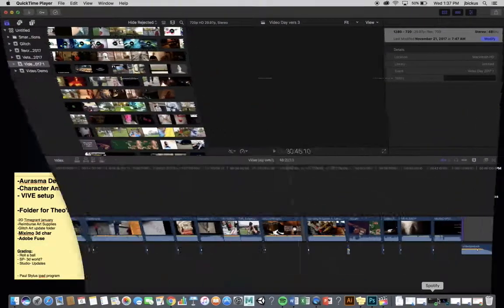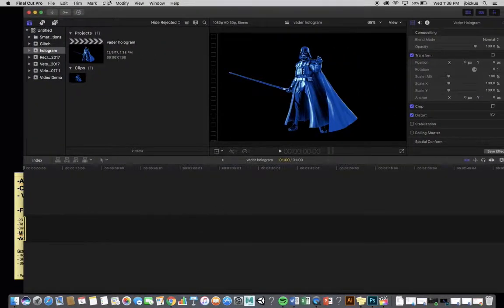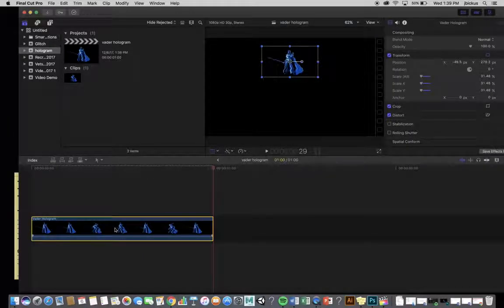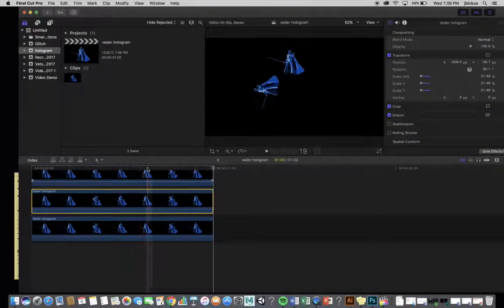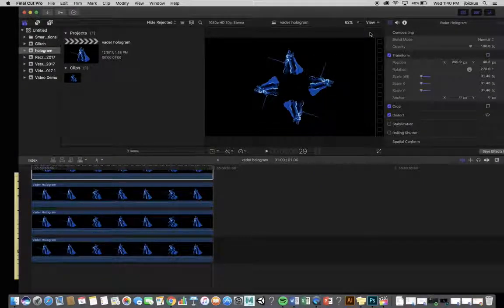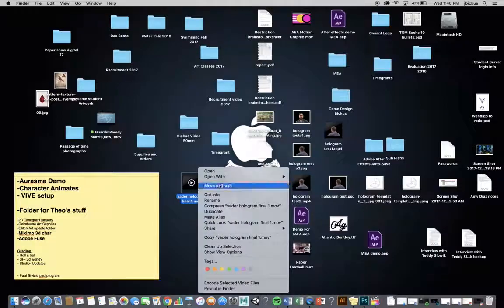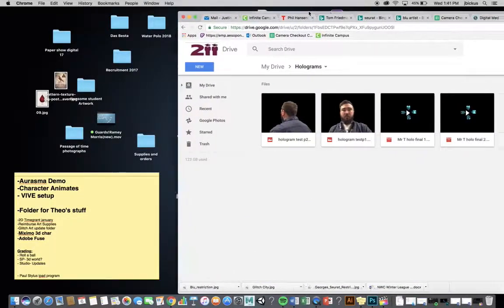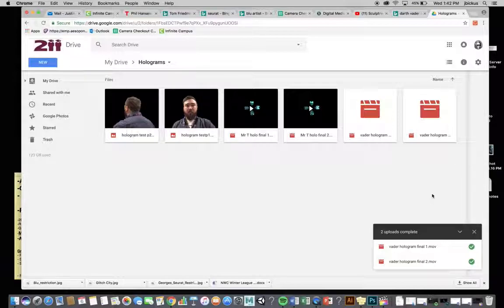Hologram demo 2: Finalizing your hologram in Final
What is not noted is that your video should be the 4 repeats of your hologram image and they need to be scaled depending on the scale of your plastic hologram prism.